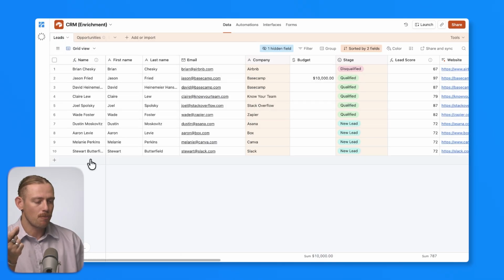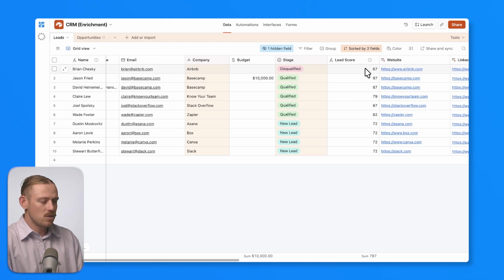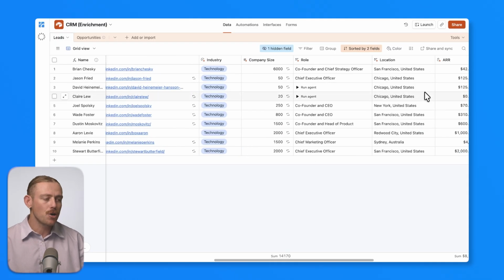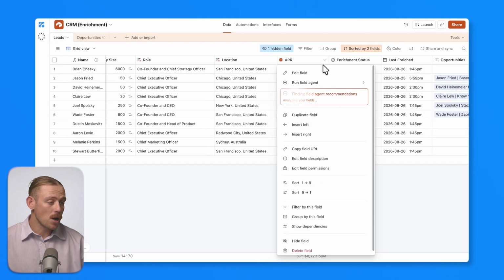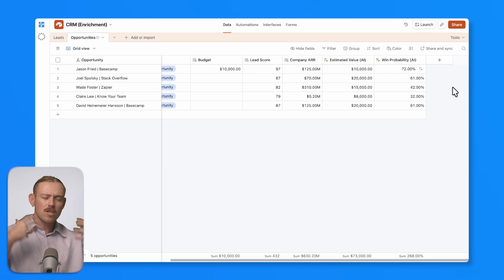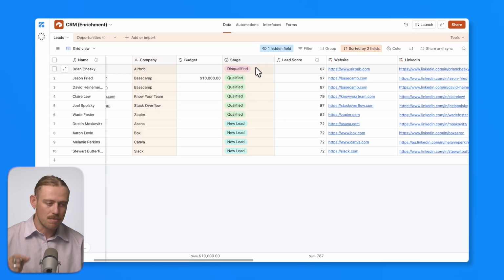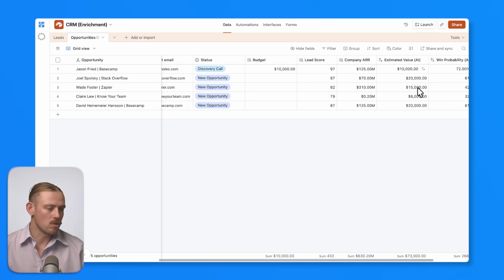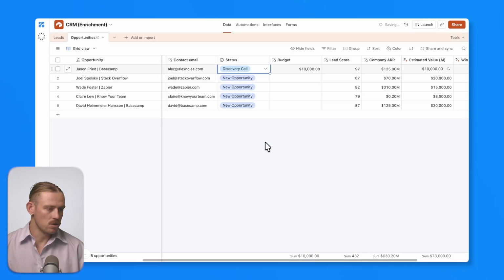Airtable AI Lead Enrichment: Automatically Research Every Lead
Learn how to use Airtable Field Agents (AI) to automatically research and enrich your leads, qualify them using the data collected, and move them through an automated sales pipeline.

In this tutorial, I’ll show you how to:
- Enrich lead and company data with Airtable AI
- Fill missing information using data from the web
- Qualify leads based on the enriched data
- Automatically update lead statuses
- Trigger the next steps in your sales pipeline
- Reduce the manual research and admin required from your sales team

Instead of researching every lead manually, Airtable can collect the information, help determine whether the lead is worth pursuing, and trigger the appropriate sales workflow; all within the same system.

Enrich your lead data with Airtable's AI Enrichment and Field Agents.

📕 Resources:
Airtable Field Agents: